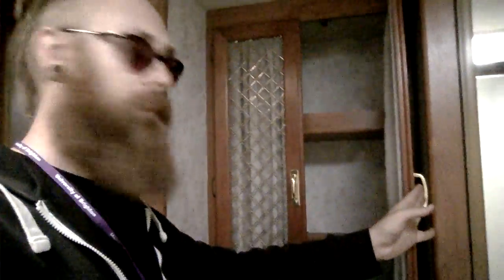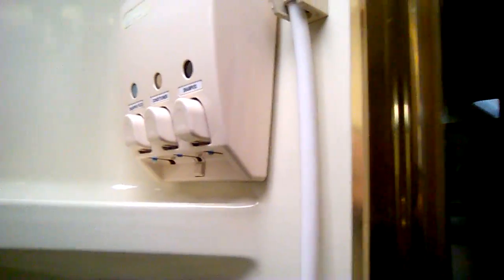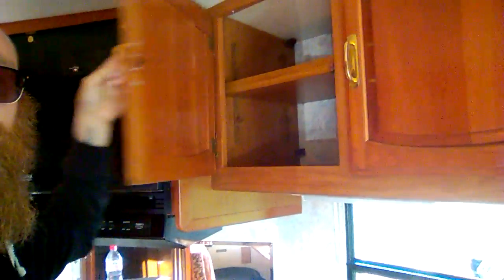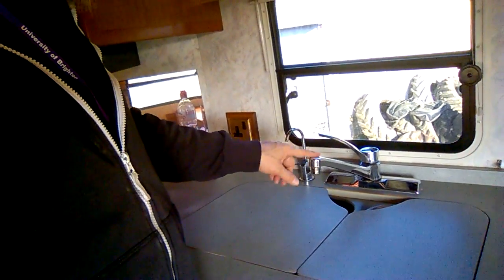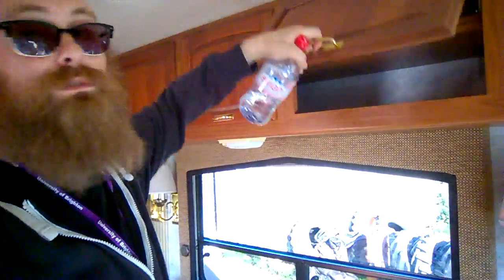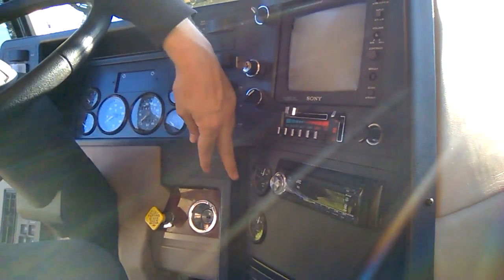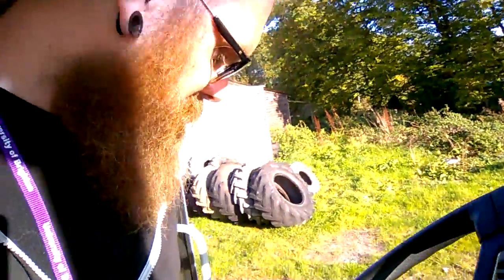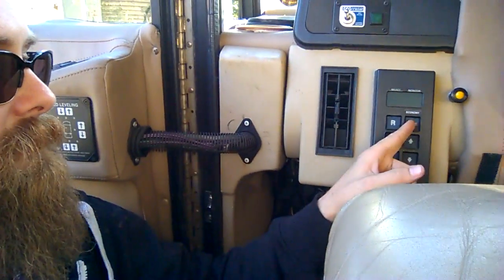Our New Home! Winnebago Vectra 1994. Interior Tour.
In this video we invite you to join a narrated tour of our new home! It is a 1994 Winnebago Vectra. 36ft in length and the flagship model of its era. If you follow our blog then you will understand our excitement!